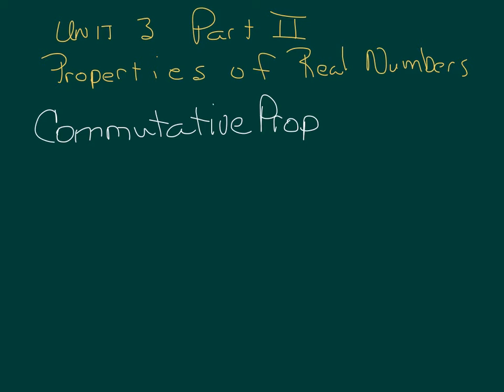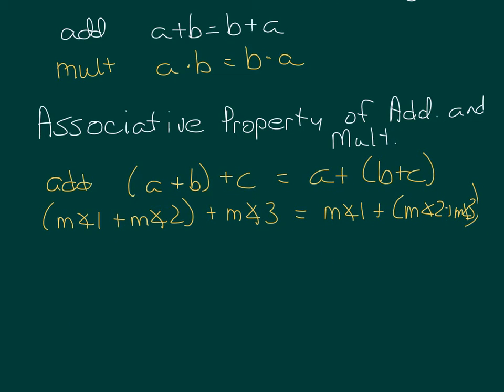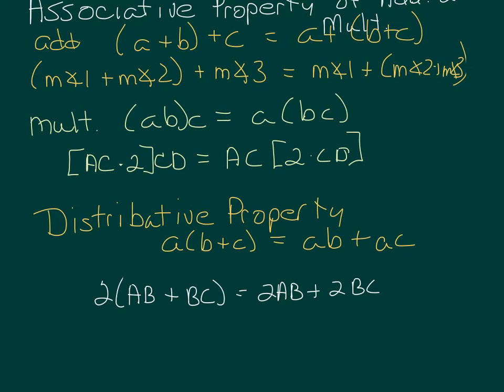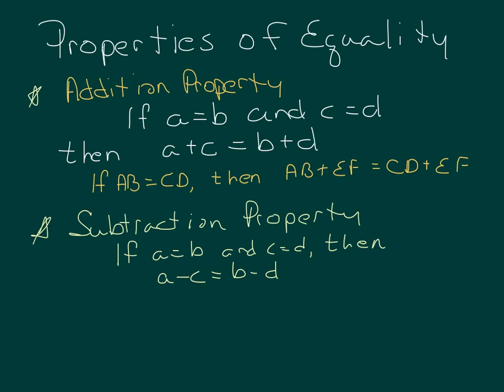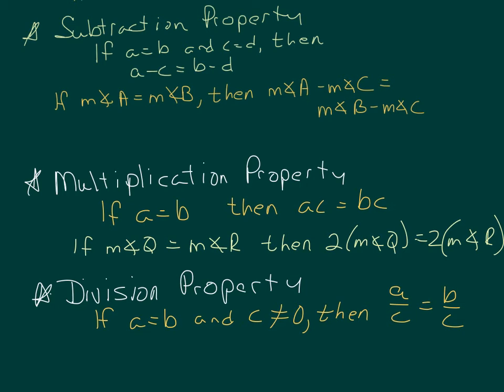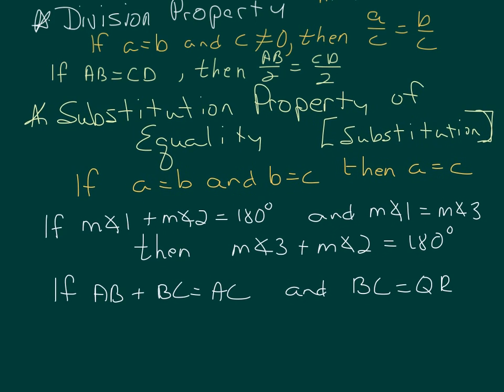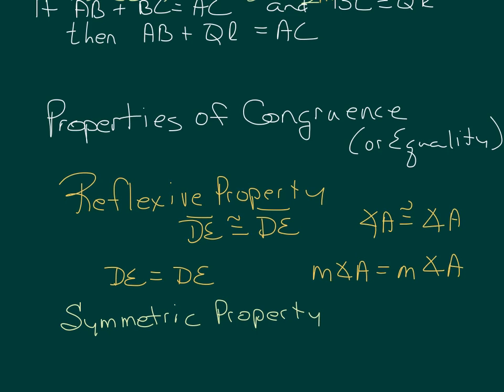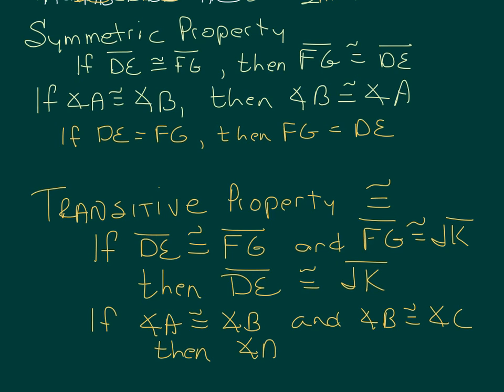properties of equality